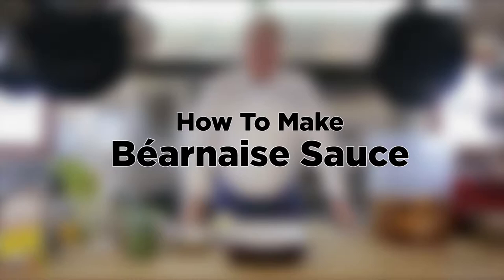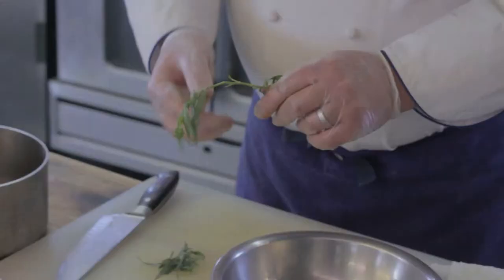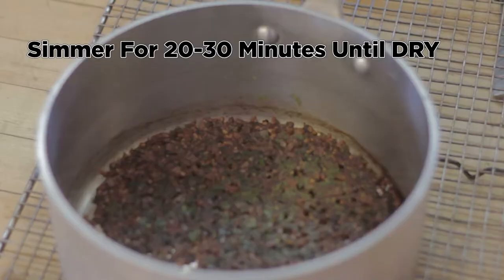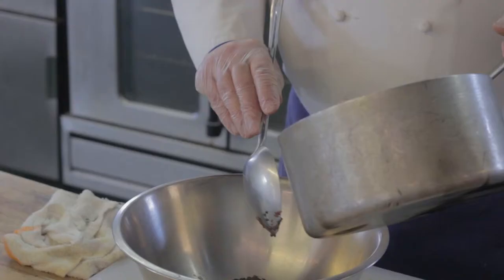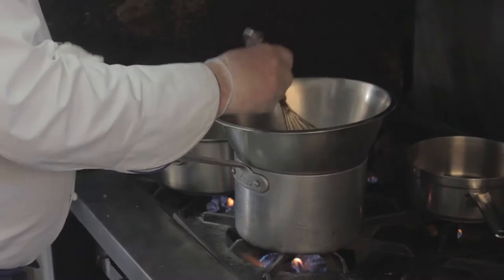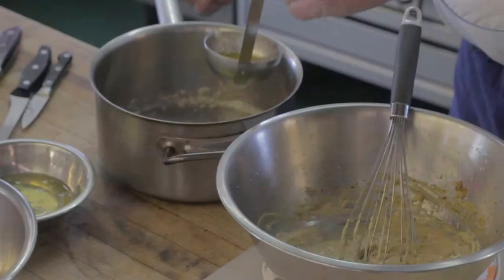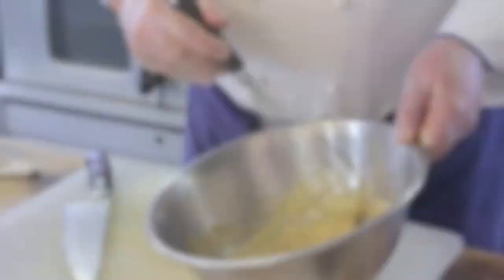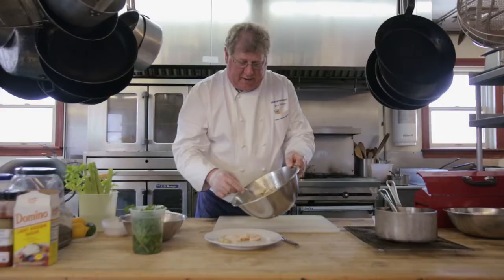Max Hansen's Béarnaise Sauce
Chef Max Hansen demonstrates how to make easy, delicious Béarnaise Sauce. This "classic" recipe has fallen by the wayside in many restaurants around the world. Max shows us how easy this beloved sauce is to make, which will compliment steak, fish, poultry and game dishes.